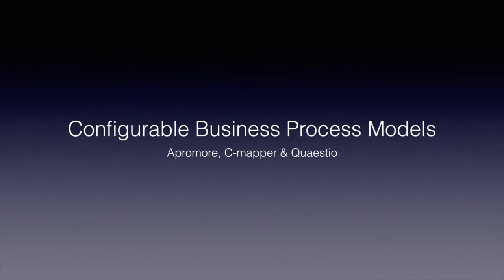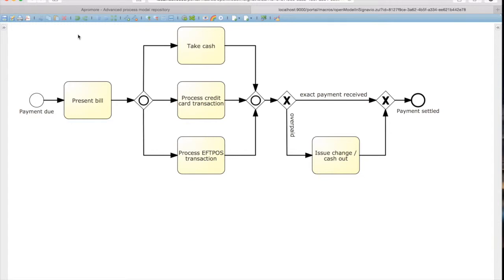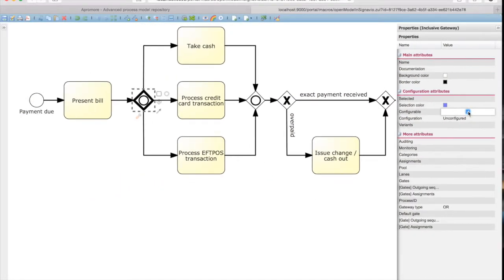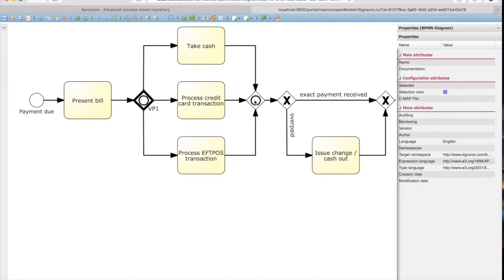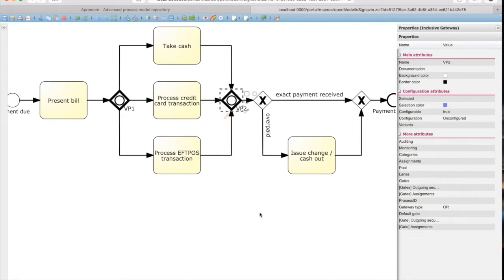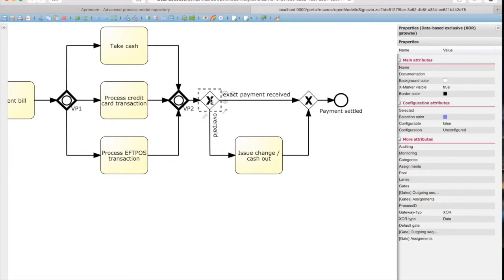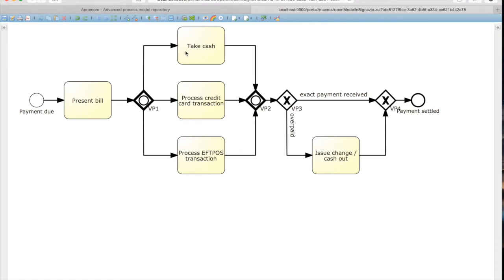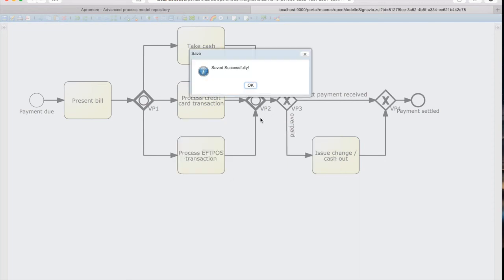C-BPMN 1/4: Creating C-BPMN process models in Apromore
This is Part 1/4 of a video showing how to use Apromore to create and configure configurable BPMN (C-BPMN) process models using questionnaires. Part 1 shows how to create C-BPMN models.